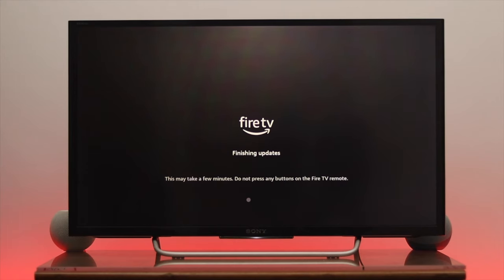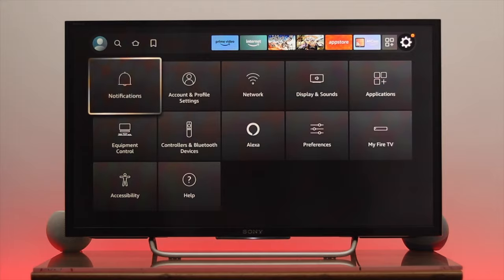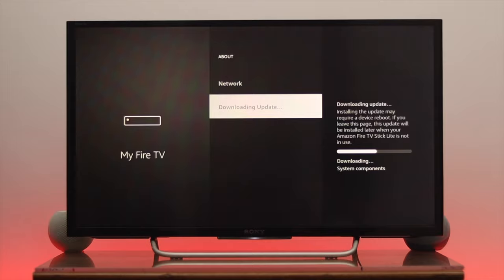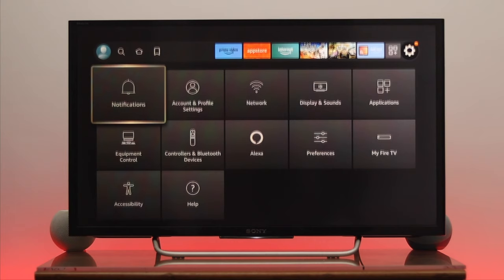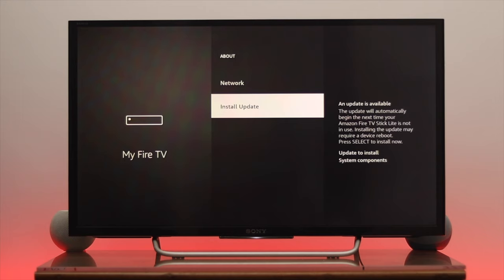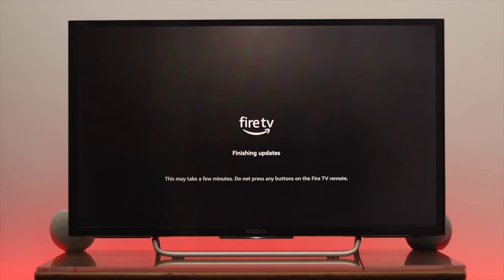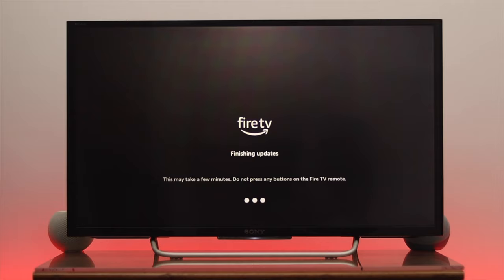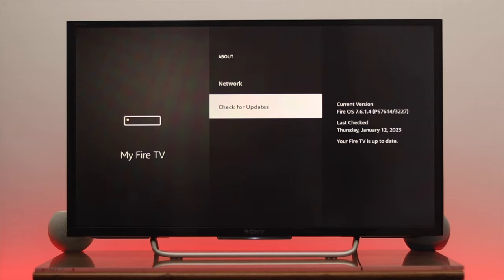How to Update Amazon Fire TV Stick! [Firmware Update 2023]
You can update the firmware of your Amazon Fire TV Stick Lite/Cube/4K to get new features and a new interface or to fix any software bugs in 2023. The detailed step-by-step process to update the software on your Amazon Fire TV Stick effortlessly.

0:00 Fire TV Software Update
0:25 Software Update on Amazon Fire TV